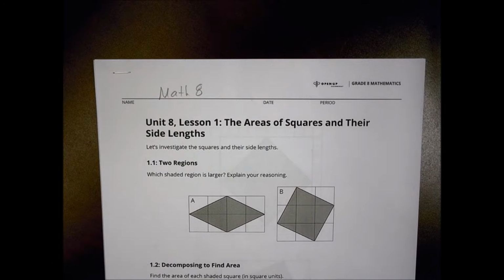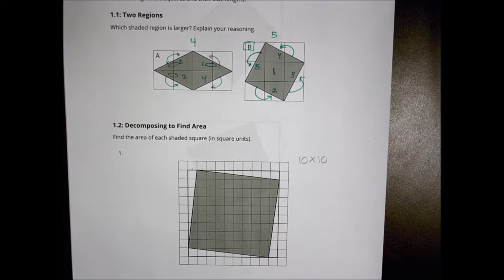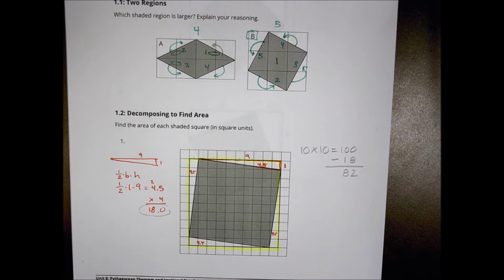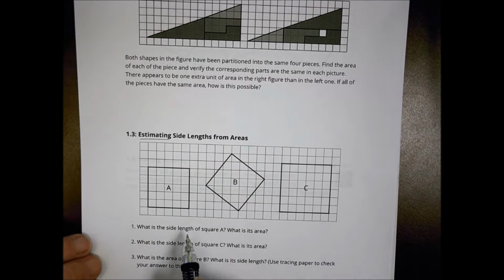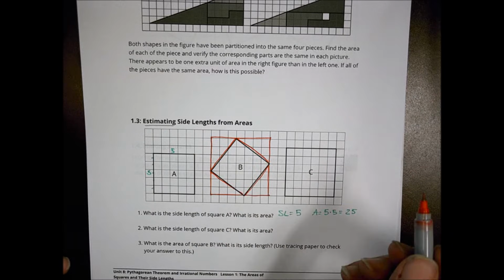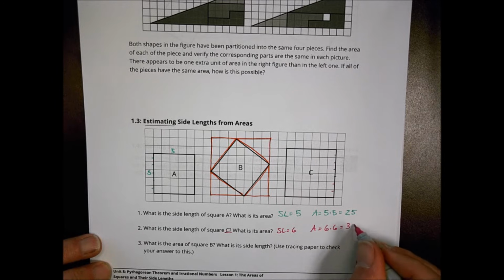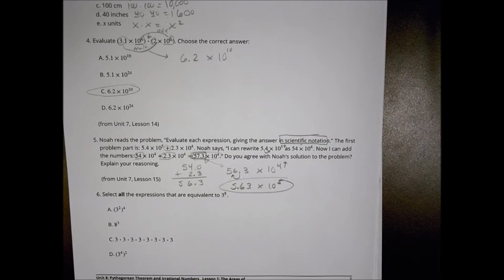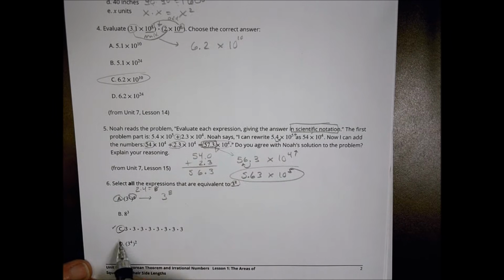Math 8 8 1 Homework Help Morgan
The areas of squares and their side lengths